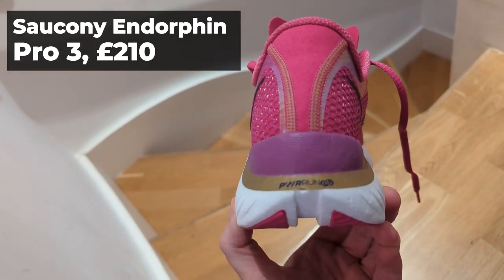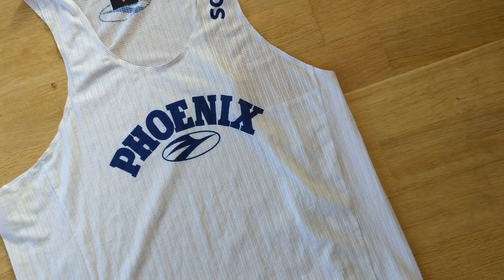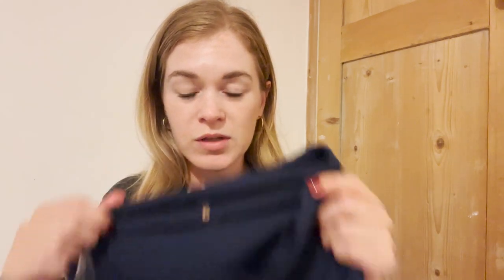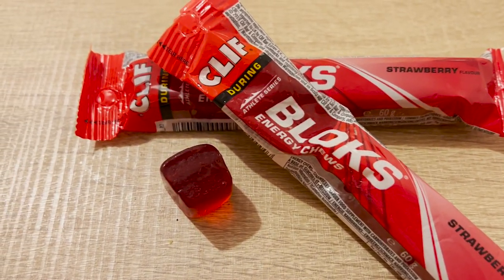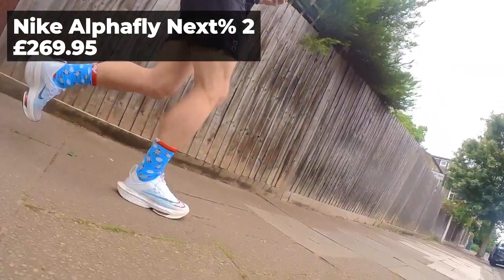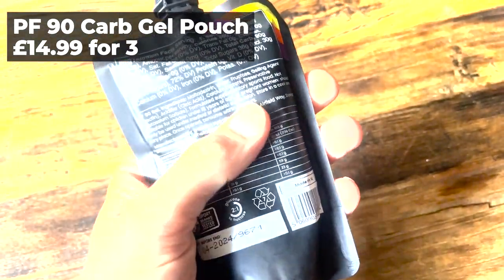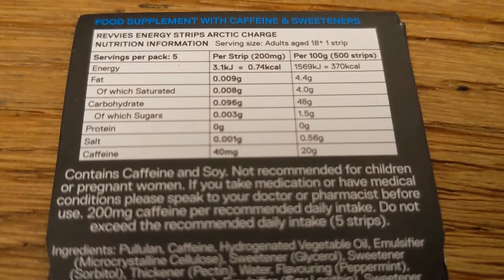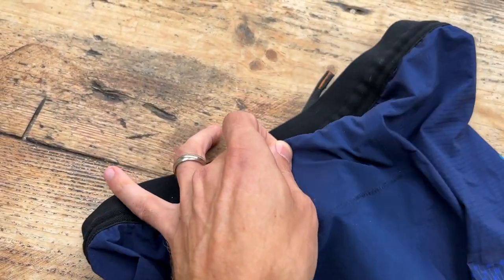Half Marathon Tips: 15 Tried and Tested Running Gear Essentials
With Autumn race season kicking fully into go mode, Run Testers Kieran and Jane will soon be lining up for the Royal Parks Half Marathon here in London. And that's got us thinking about the running gear we use to race the 13.1 miles (21.0975 just sounds too long right?). In this video five Run Testers share their top picks for tried and tested running essentials that work well for bossing a half. Hit play for our half marathon gear tips.

JUMP STRAIGHT IN:
0:00 – Intro
1:15 – Tom's half marathon gear
6:34 – Jane's half marathon gear
11:27 – Kieran's half marathon gear
15:45 – Gill's half marathon gear
17:12 – Nick's half marathon gear